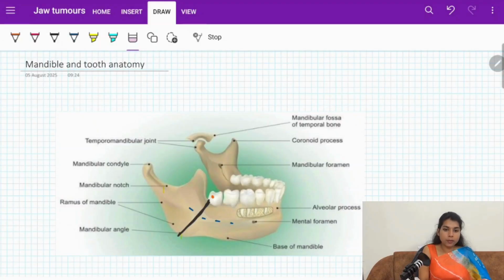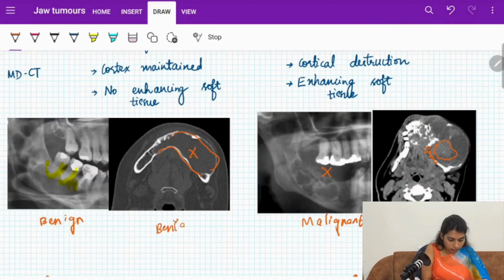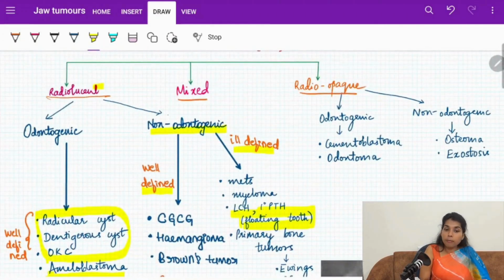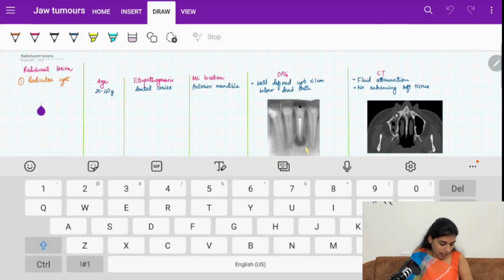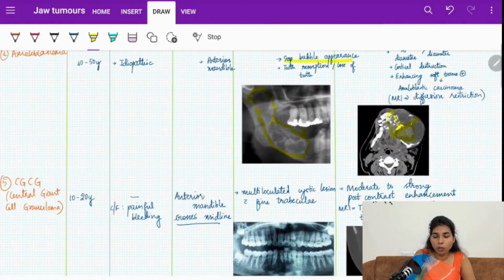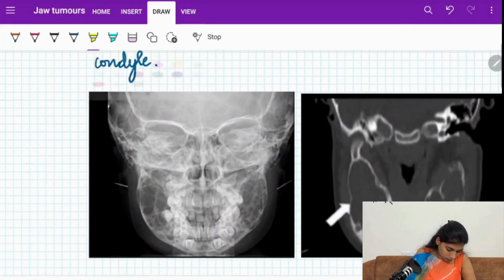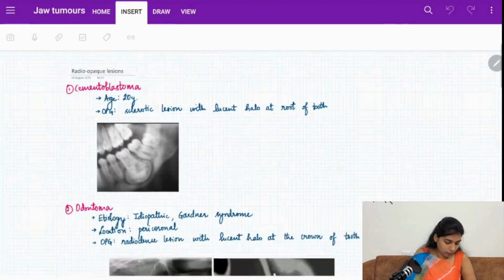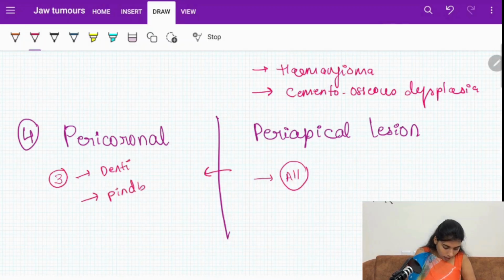Jaw Tumor (By AIIMS/PGI Gold Medalist) I Jaw Tumors Classification I Jaw Tumors lecture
Jaw Tumor I Jaw Tumors Classification I Jaw Tumors lecture